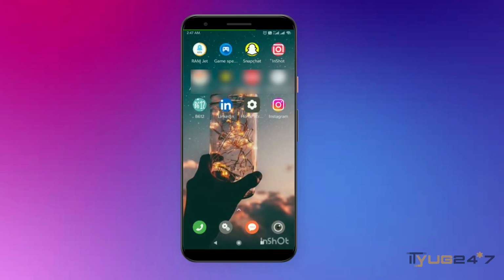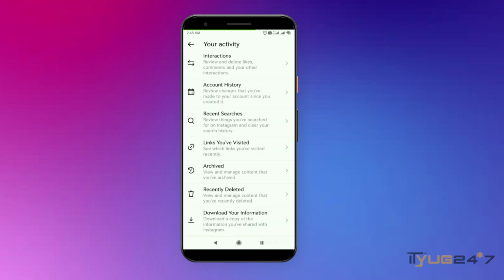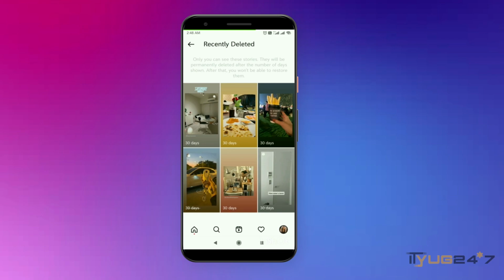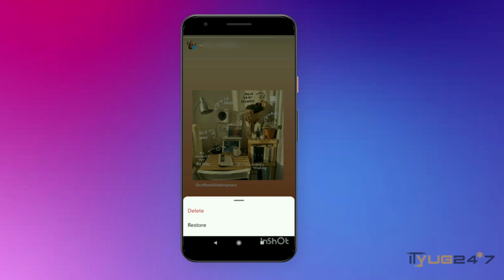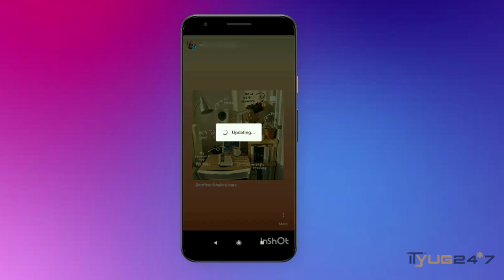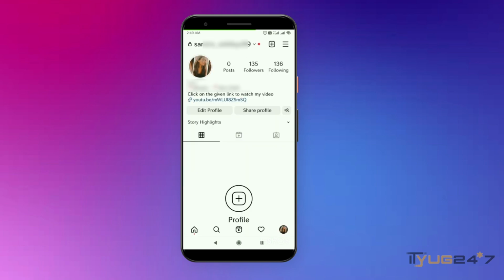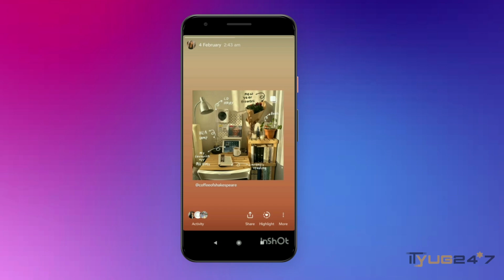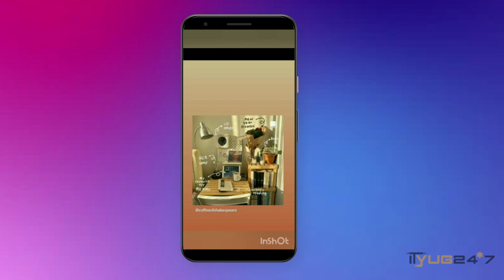How to RESTORE Deleted Stories on Instagram 2023 - Quick & Easy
In this video, you will come to know How to find the stories you deleted on Instagram or Restore Instagram stories easily in 2023. watch the video till the end and share your suggestions in the comment section.